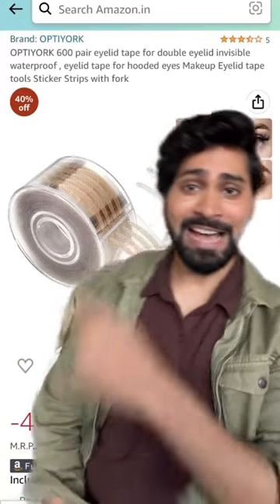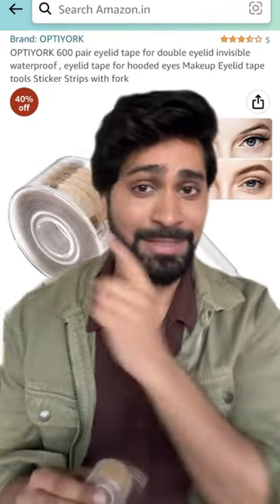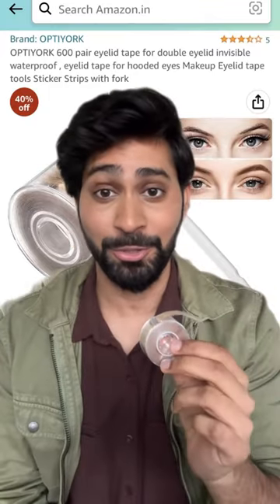Eyelid tapes actually work on droopy saggy hooded eyes